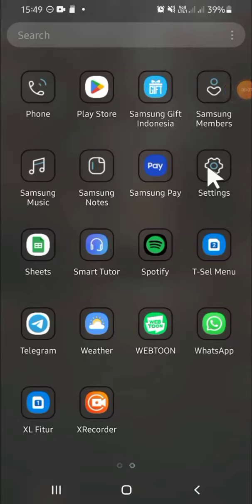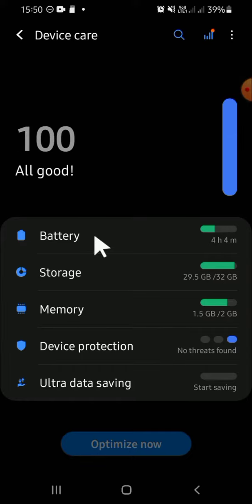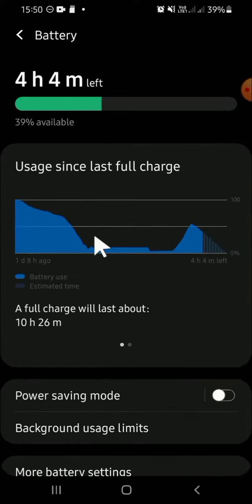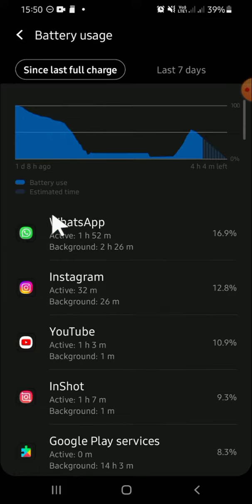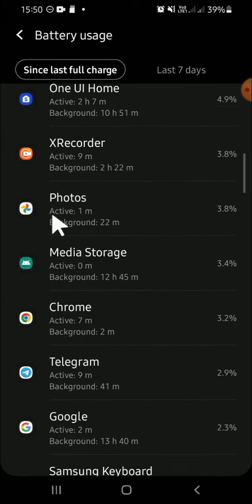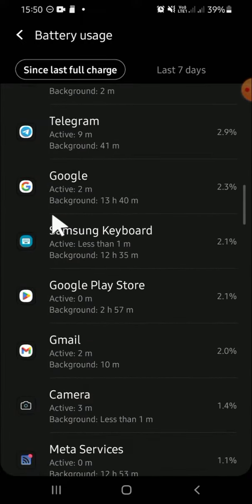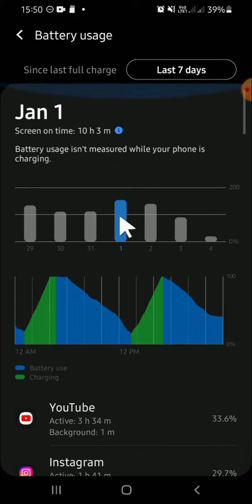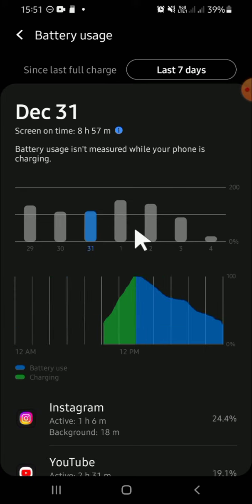~ Ever Wondered How Much Time You Spend on Your Android? Watch This Tutorial to Find Out!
In this eye-opening tutorial, we're delving into the world of smartphone habits! Have you ever found yourself wondering just how much time you spend on your Android device? Well, you're not alone! In today's video, we're going to uncover the secrets of your screen time and show you exactly how to check it effortlessly.

📱 How to Check Your Android Screen Time - Unveiling the Truth! 🕵️‍♂️

🔍 Target Keyword: Android Screen Time

Curious about the minutes you dedicate to your phone each day? We've got you covered. Learn the step-by-step process of checking your screen time on your Android device, right from your settings to the nitty-gritty details of each application's usage.

🚀 Key Highlights:

Quick and easy steps to access your Android screen time.
Uncover the hidden secrets of your smartphone habits.
Understand your usage patterns with insights into each application's screen time.
👀 Watch now to empower yourself with knowledge and take control of your phone usage!

🔗 Secondary Keywords: Smartphone habits, Android usage, Screen time tutorial, Mobile addiction, Phone usage insights.

👉 Call to Action:
Ready to take charge of your digital well-being? Hit play now and follow along with our tutorial!

Join us on this journey to unlock the mysteries of your phone habits - your empowered, tech-savvy self awaits! 🚀📱